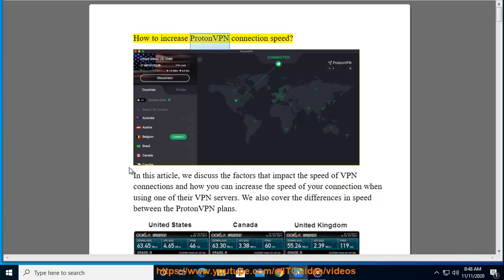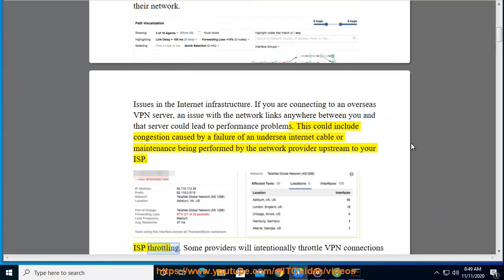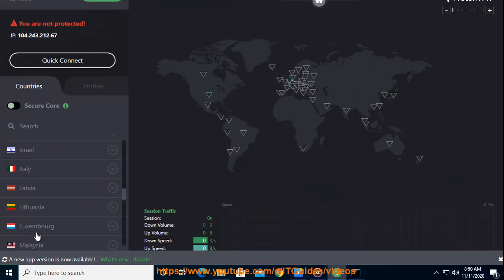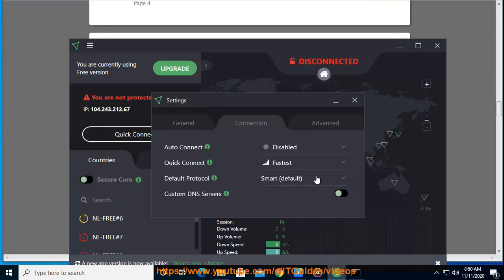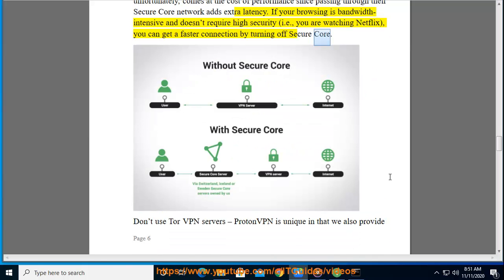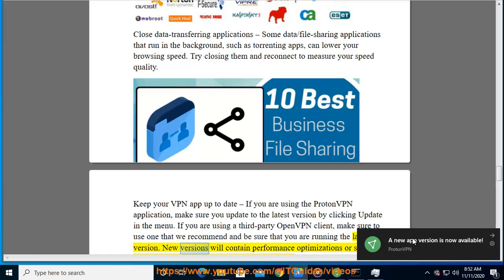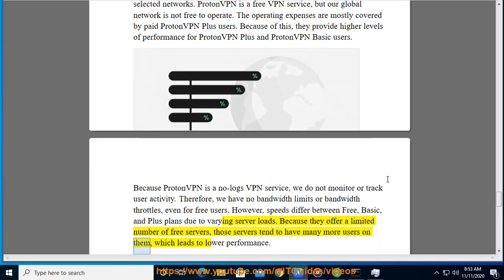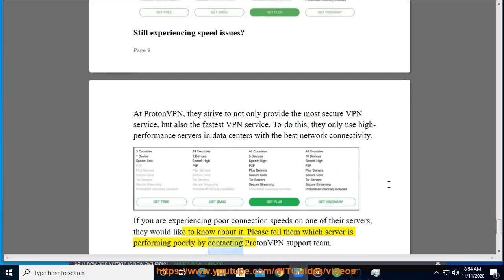Increase ProtonVPN connection speed (Fix ProtonVPN Slow Connection Issue)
Here's how to Increase ProtonVPN connection speed, if you encountered ProtonVPN Slow Connection Issue. Hit % get yourself started w/ ProtonVPN later.